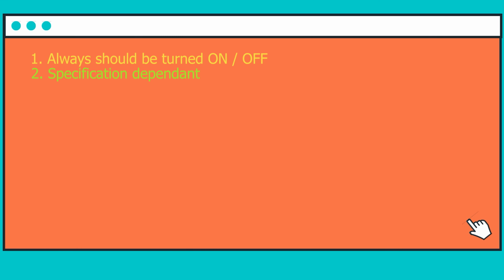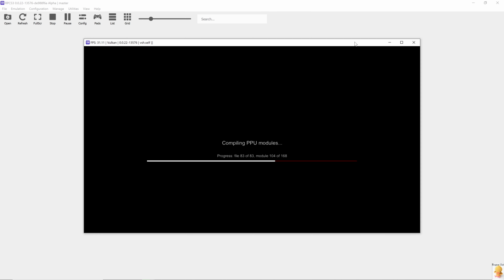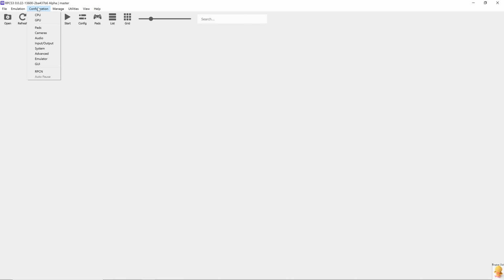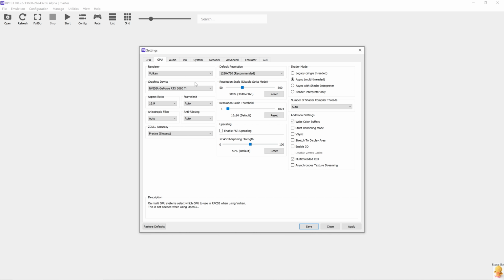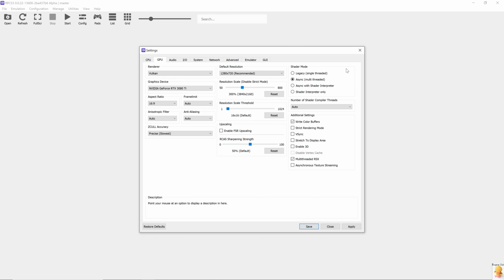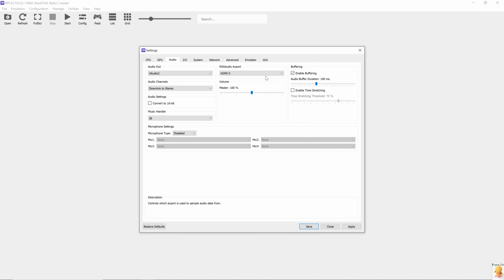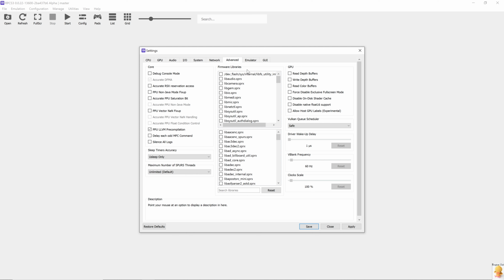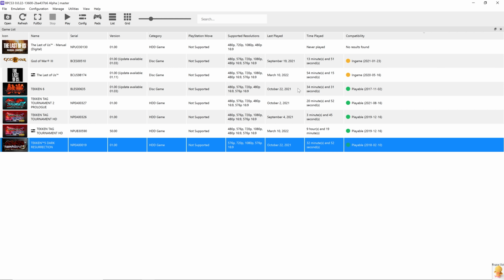(Updated) RPCS3 - The Latest Ultimate Complete Setup Guide 2023 | PS3 Emulator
Timestamps & Order:

*** Introduction: 00:00 - 00:30
*** Get the most out of this guide: 00:31 - 01:15
*** RPCS3 & PS3 Architecture: 01:16 - 02:30
*** What's new in RPCS3?: 02:31 - 04:03

*** Download & Prerequisites & Firmware: 04:04 - 05:06
*** UI Explained: 05:07 - 09:35
*** Settings

 ** CPU: 09:36 - 12:20
 ** GPU: 12:21 - 19:22
 ** General Settings: 19:23 - 22:01
 ** Advanced Settings: 22:02 - 25:54
 ** Controller Settings: 25:55 - 26:31
 ** Custom Settings: 26:32 - 27:19

*** Game Showcase

 ** Tekken 5 Dark Resurrection: 27:20 - 27:55
 ** Tekken Tag Tournament HD: 27:56 - 28:19
 ** Tekken 6: 28:20 - 28:52
 ** God of War 3: 28:53 - 30:05
 ** The Last of Us: 30:06 - 30:13

*** Conclusion: 30:14 - 30:45